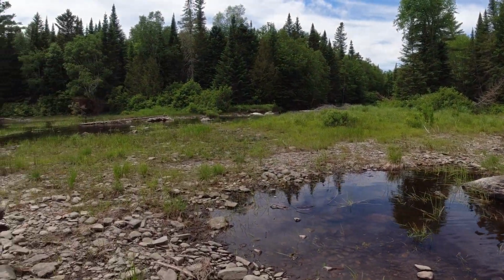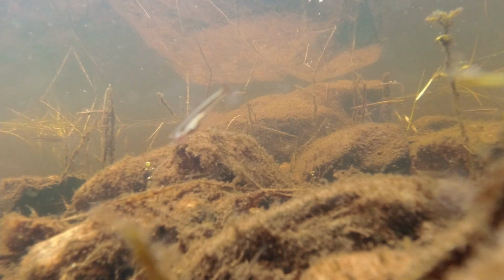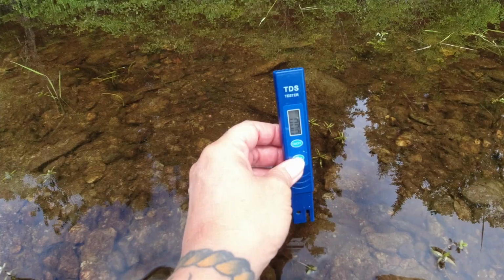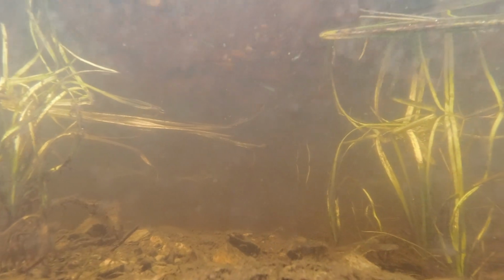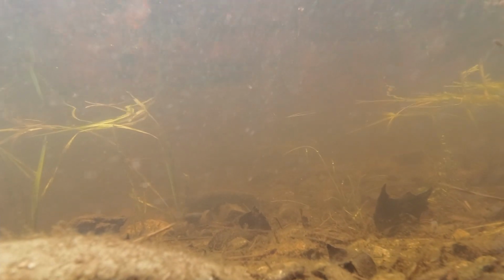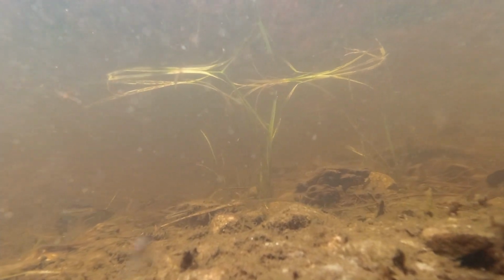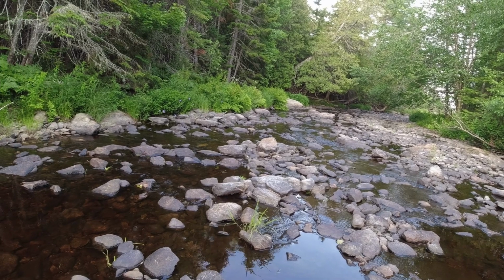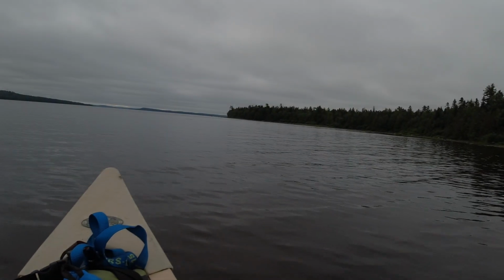Underwater on the Allagash! Chamberlain Lake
Today we take a look at a campsite called Ellis Brook and some  underwater footage of some ADORABLE little dace!